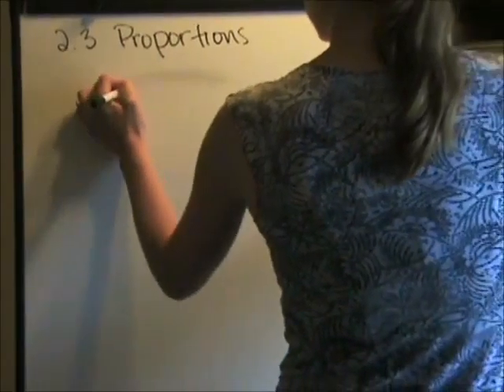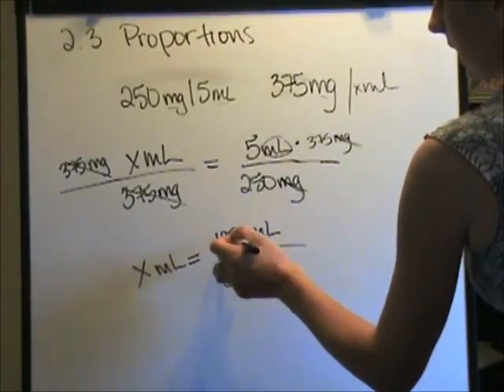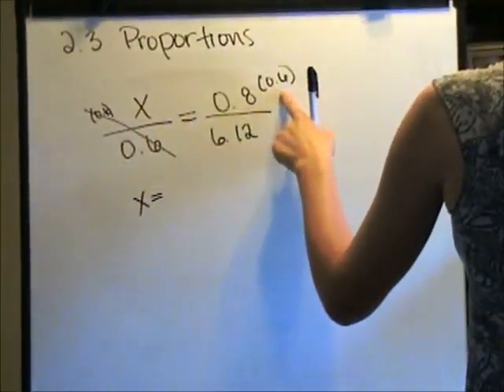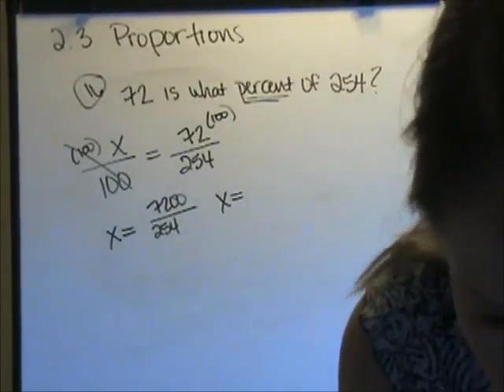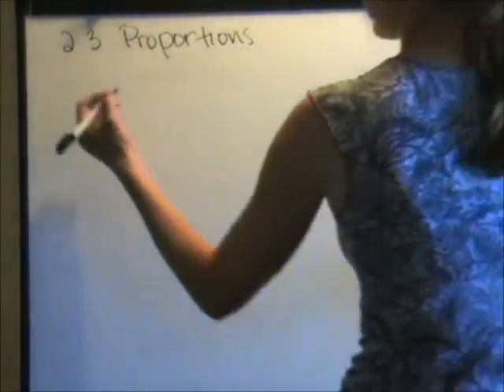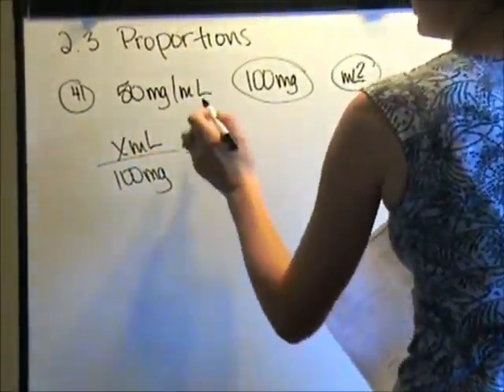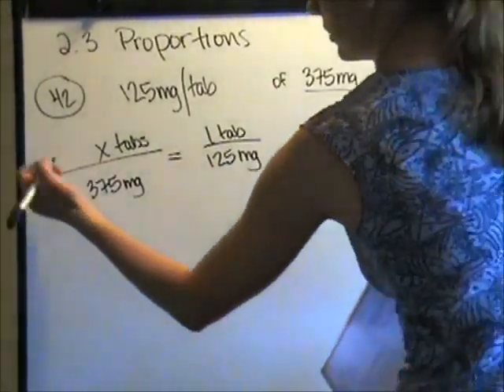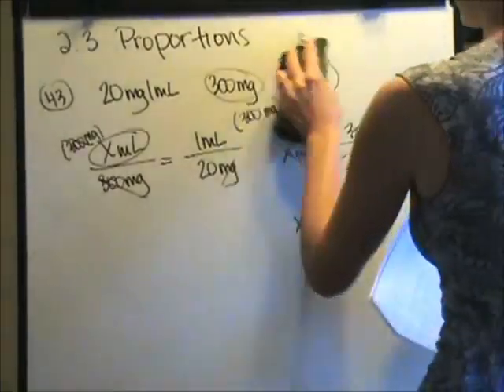PHRM1002-Ch 2, Section 2.3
PHRM1002, Ch 2, Section 2.3-Proportions